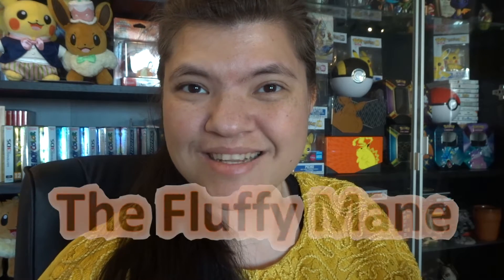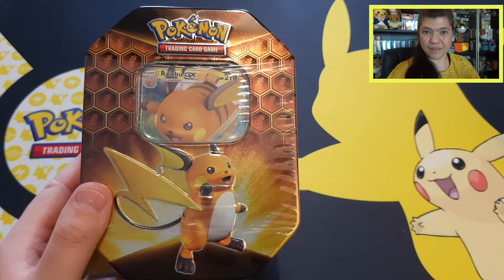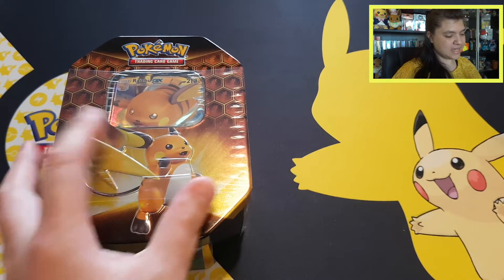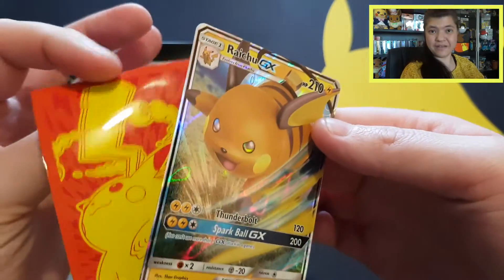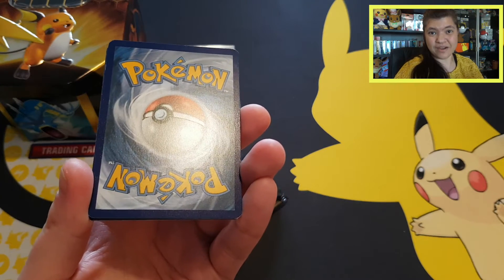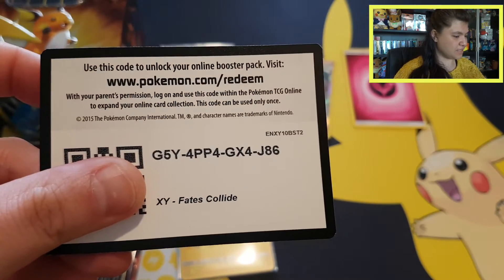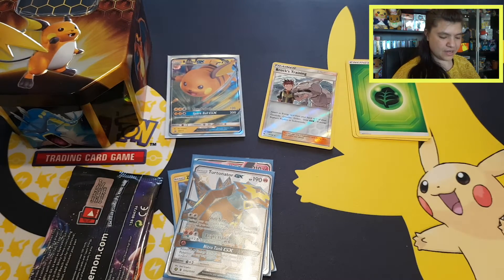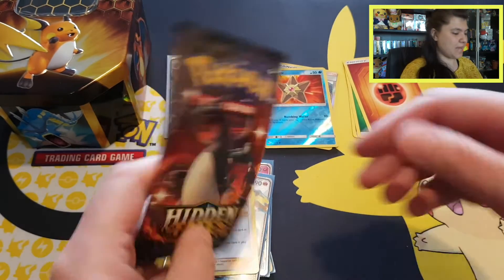Nice Pulls - Pokemon Card Opening - Hidden Fates Raichu GX Tin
In Today's video I will open up the Hidden Fates tin of Raichu

I do like Hidden Fates alot so when I saw this tin again I wanted to find out if I could find some of the cards I need for my binder.

Let me know what you think about the background music as well.

Thank you all so much for watching, and hope to see you all in my next video

00:00-01:06 = Intro
01:07-05:11 = showing what’s inside the tin
05:12-06:39 = card opening
06:40 -06:46  = question of the day
06:47-12:16 = card opening + recap
12:17-12:54 = outro